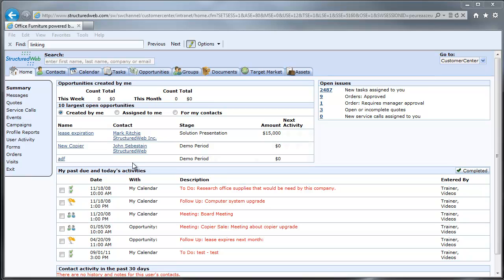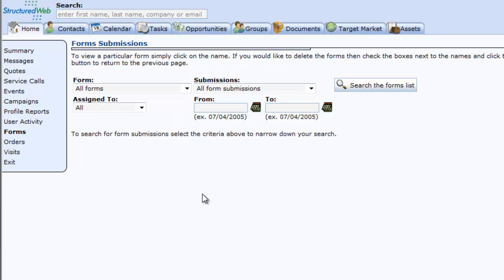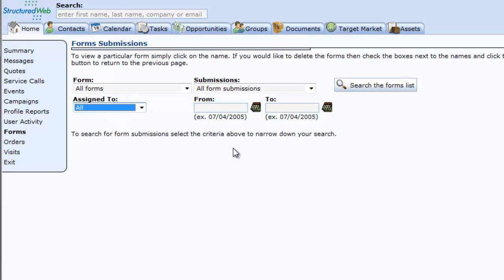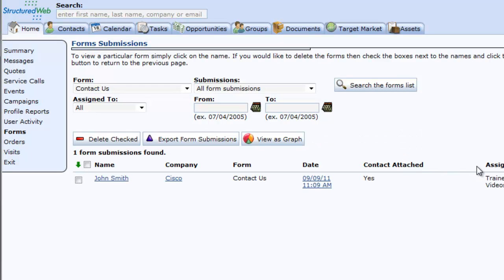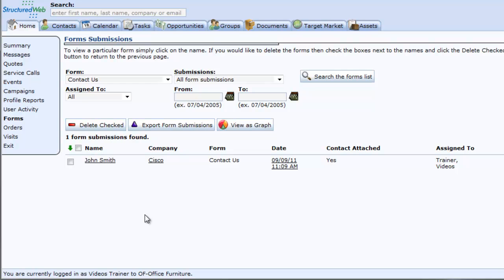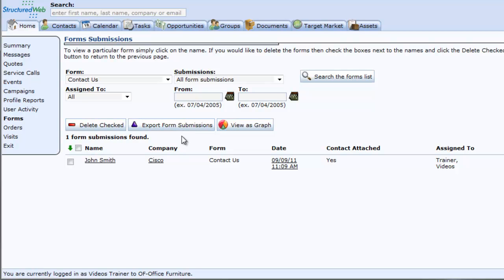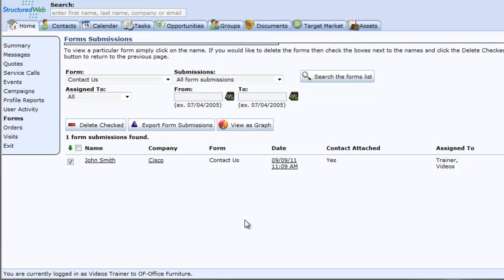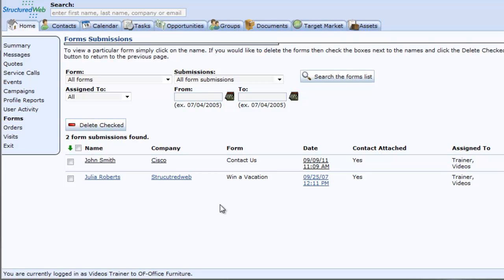Reviewing Form Submissions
This quick tutorial shows you how to review form submissions in the CustomerCenter